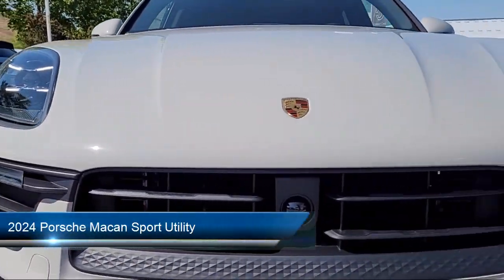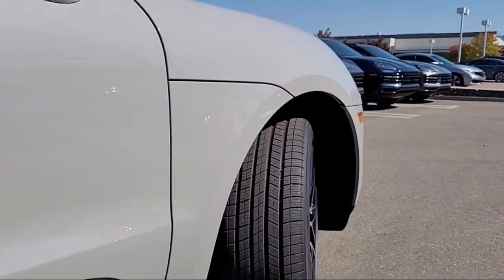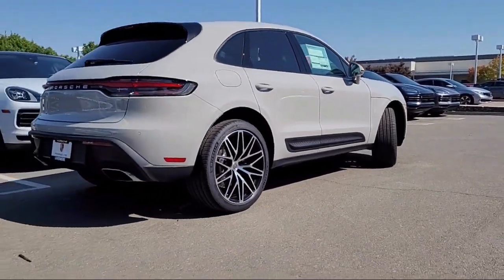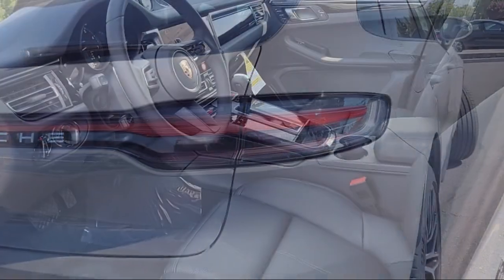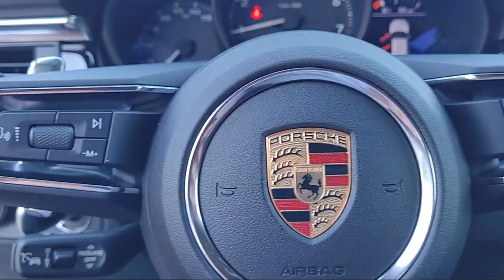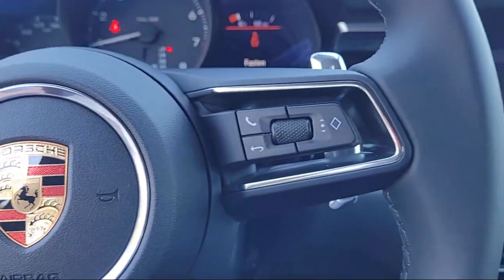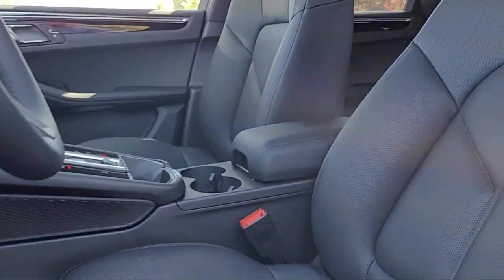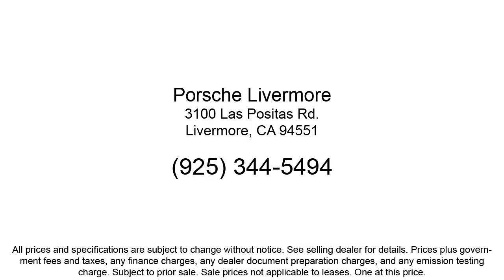2024 Porsche Macan Sport Utility Livermore Pleasanton Dublin Tracy San Ramon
2024 Porsche Macan Sport Utility Stock Number: P01642 Vin:WP1AA2A54RLB01642.
Porsche Livermore New is proudly serving our friends and neighbors in Livermore, Pleasanton, Dublin, Tracy, and San Ramon. or give us a call at {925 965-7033} for more information about this or any of our other vehicles.Porsche Livermore New
3100 Las Positas Road